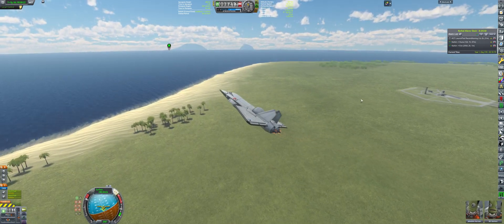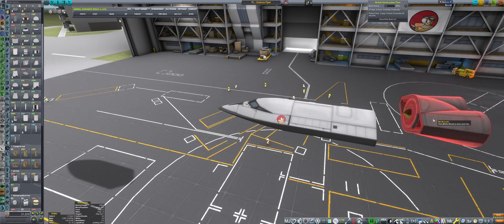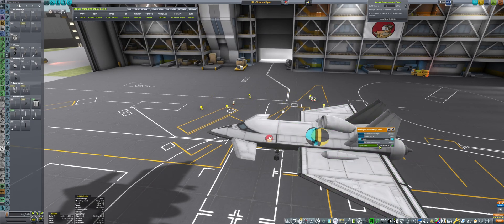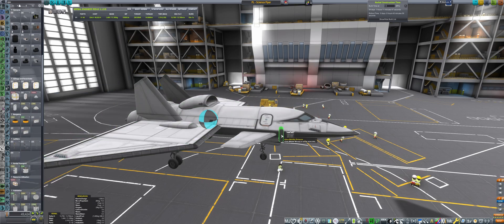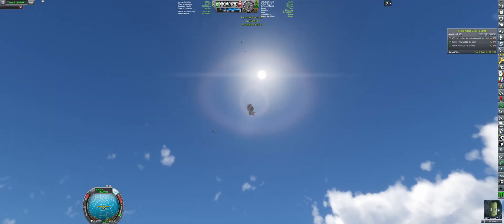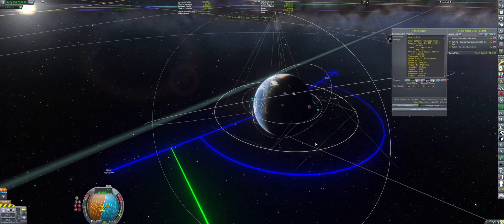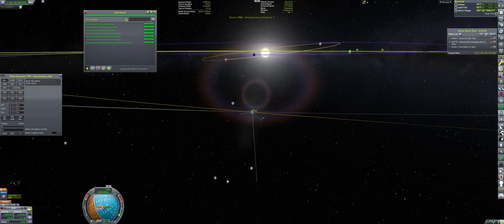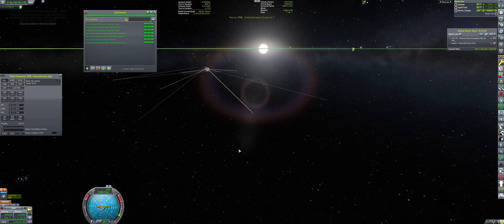Building a simple supersonic plane in Kerbal Space Program in 2025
Watch as we build a simple supersonic plane in Kerbal Space Program in 2025! Learn about the design process and see the plane in action. After that we launch duna explorer